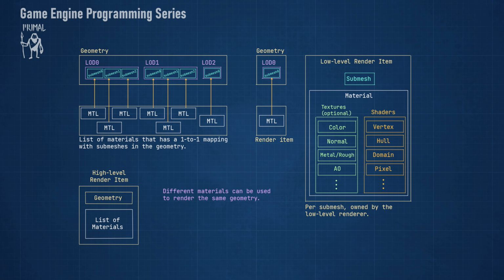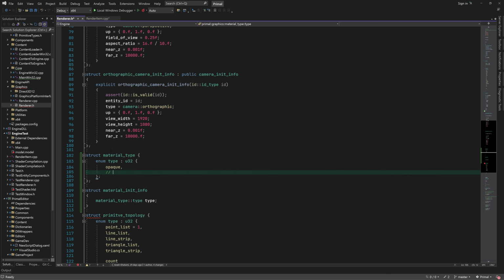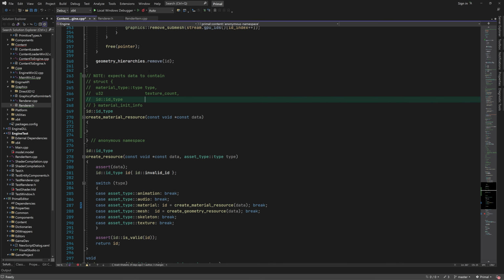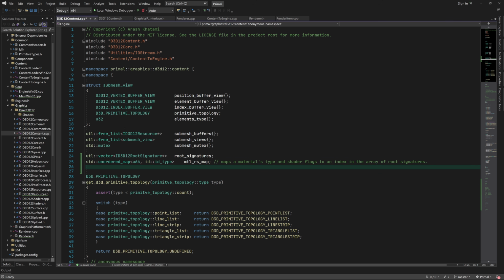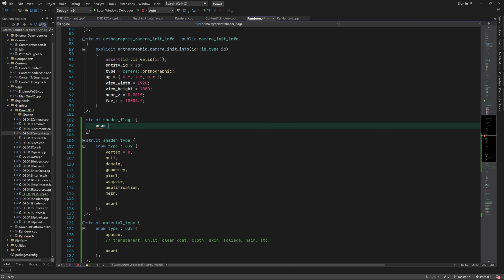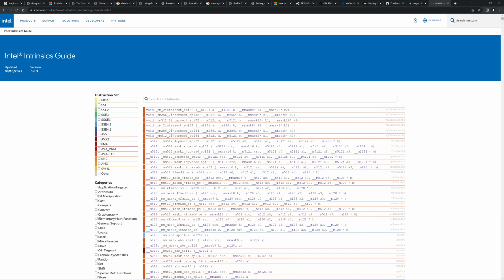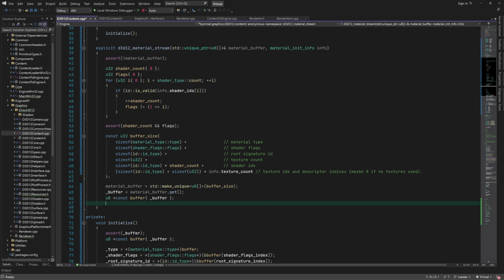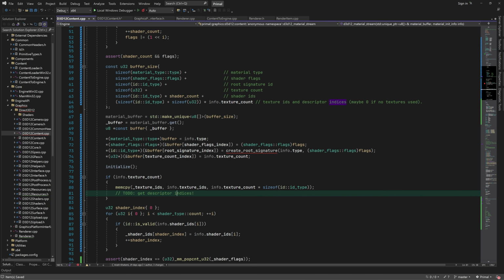Game Engine Programming 049.1 - Introducing low-level materials | C++ Game Engine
In this episode we're going to add materials to the low-level renderer. As I explained briefly in the previous episode, a material defines the look of an object when it's being rendered. I'll start this video by explaining how a material can be represented as high-level and low-level data structures. Then we continue by implementing materials for the direct3d 12 renderer in Primal Engine.
🟥(Red Episode)

💜 Big thanks to Tribal Elders:
Omar Rayyan

🧡 Big thanks to Shaman patrons:
Tha_Colossal_Kid, Zachary Shrout, mg, Shaun Mitchell, Neil Wang, Michael McMahon, Eearslya Sleiarion, Jan Ohlmann,  deathcat00, Talis Lincoln

00:00 - intro
00:50 - explain low-level material memory layout
03:01 - high-level material data
05:50 - add/remove material interface functions
10:38 - d3d12_material_stream: reading from material memory block
15:47 - d3d12_material_stream: writing to material memory block
19:16 - getting texture descriptor indices